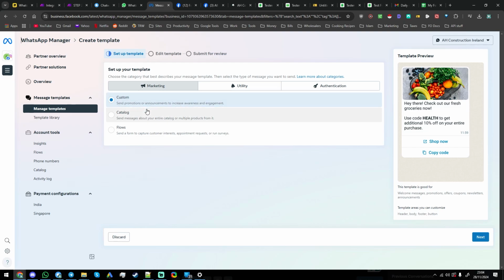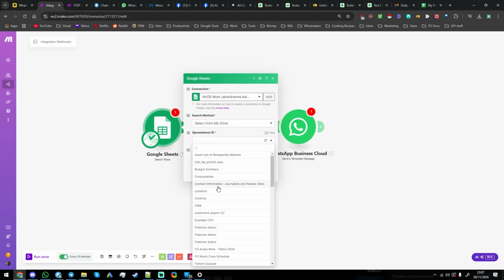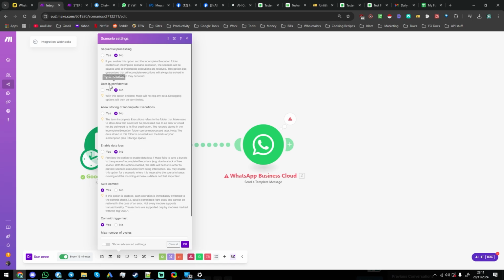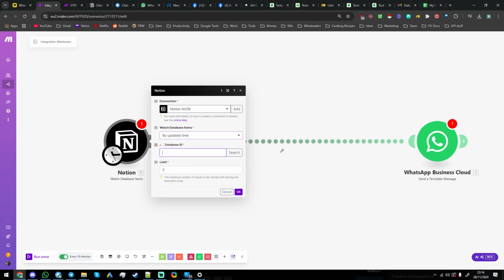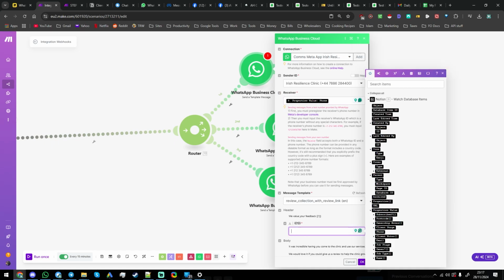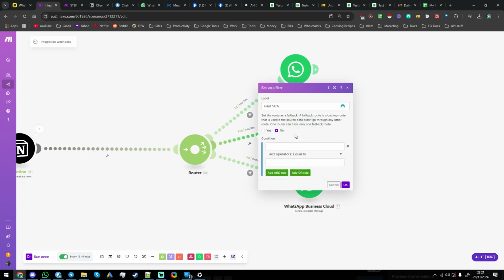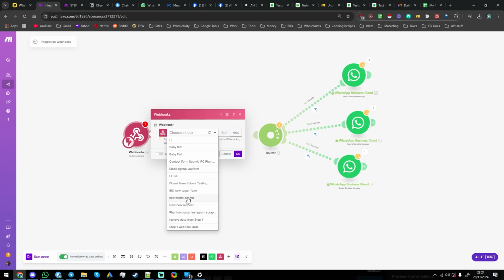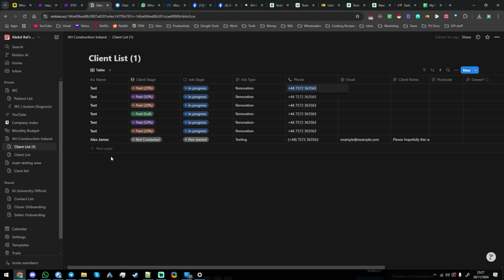Setup a centralized chat system & crm integration with whatsapp cloud api Part 4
Learn how to set up a system that can keep your chats all in one place, without technical knowledge or cumbersome systems.

(Digital Ocean cloud) Sign-up and get $200 dollars for free to use on cloud hosting